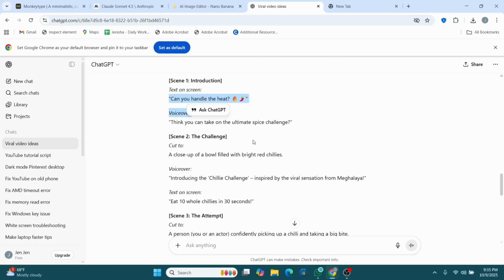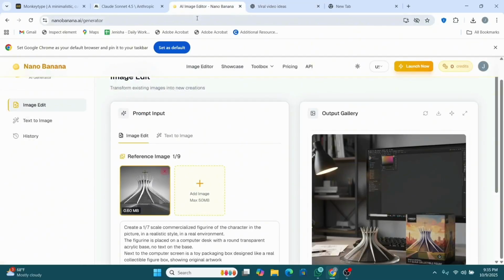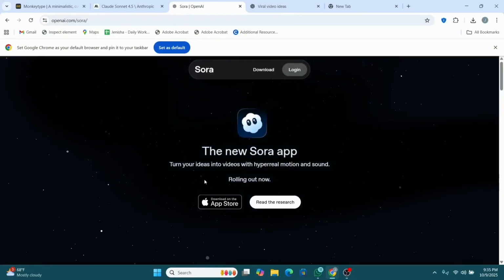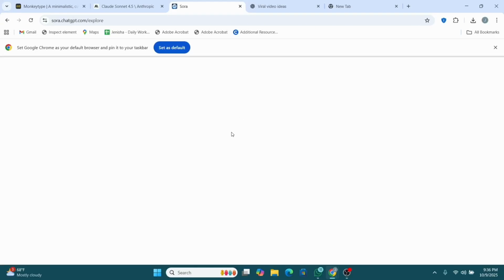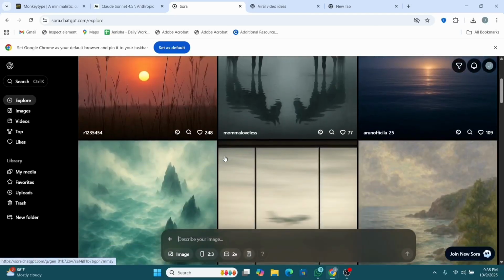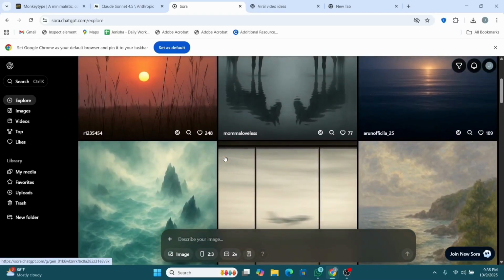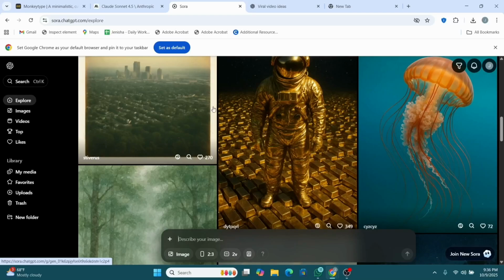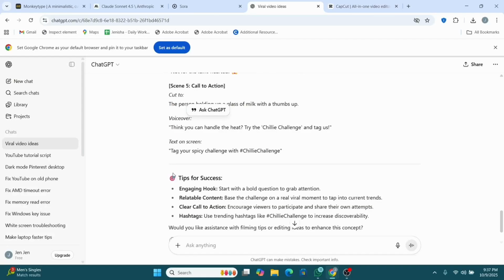How to Make Viral Reels/Shorts with AI Assistance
Want to make viral Reels or Shorts using AI tools to boost your reach and creativity? This video will guide you through the steps on how to make viral Reels/Shorts with AI assistance quickly and easily. Whether you're asking, "How can I use AI to make viral Reels?" or need help creating short-form videos that grab attention, this tutorial has you covered. Learn the steps to use AI tools for editing, captions, and trends to go viral fast. Watch now to see how you can make viral Reels/Shorts with AI assistance today!

Timestamps:
00:00 How to Make Viral Reels/Shorts with AI Assistance
00:10 How Can I Use AI to Make Viral Reels?